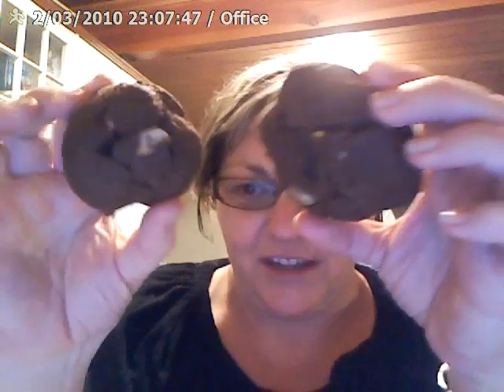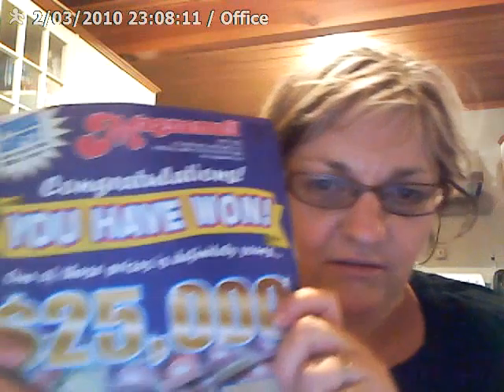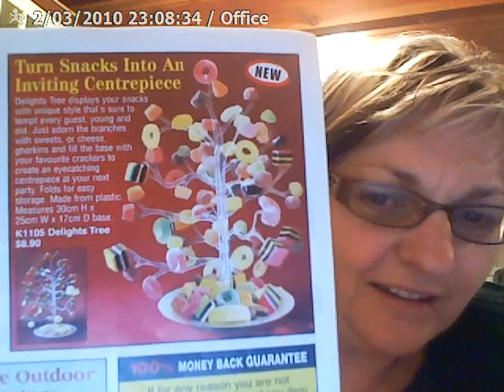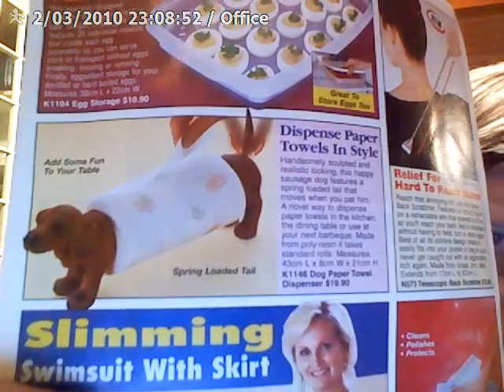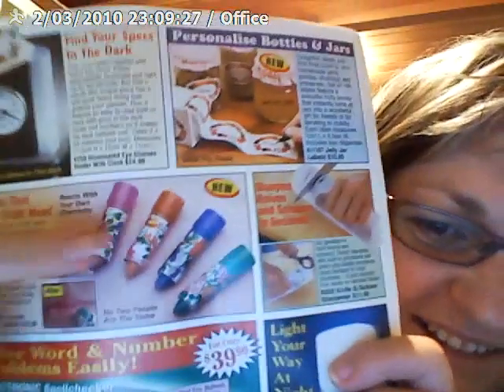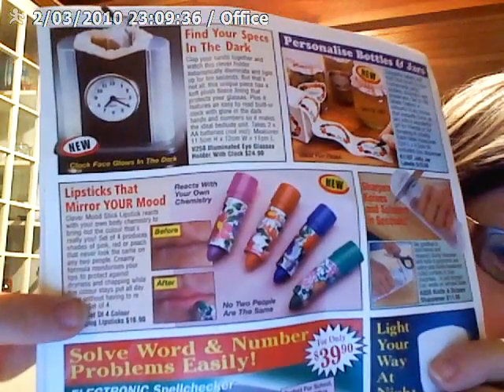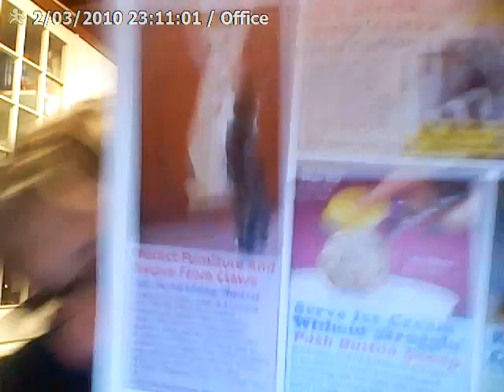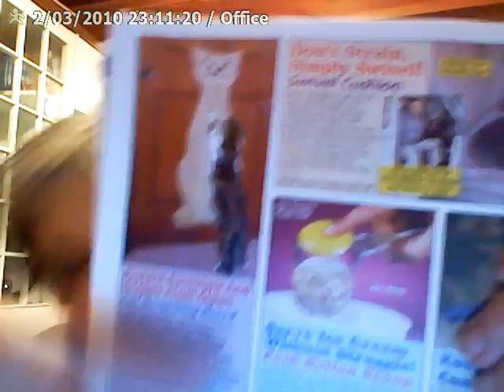2 march 2010.wmv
stop touching your face!